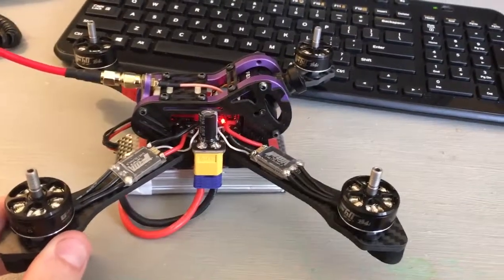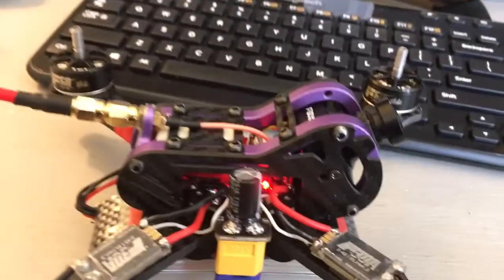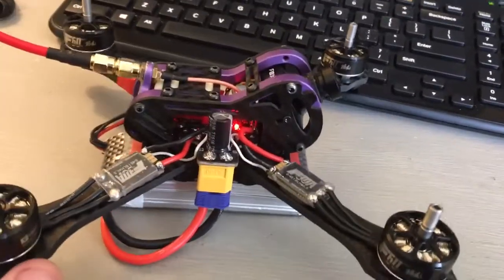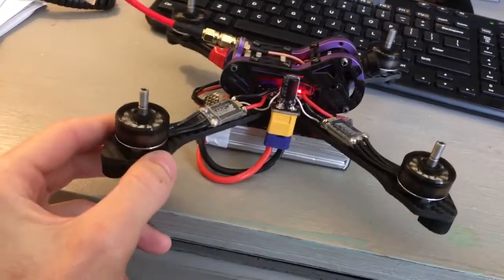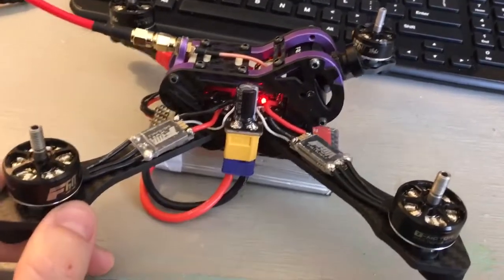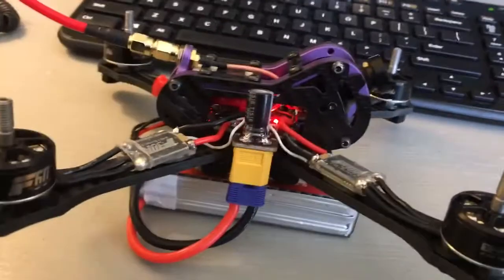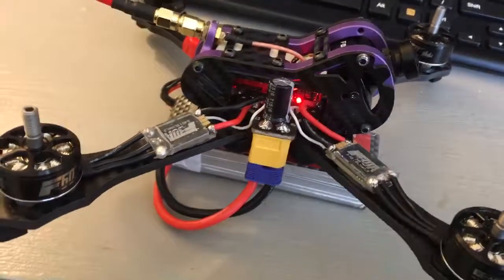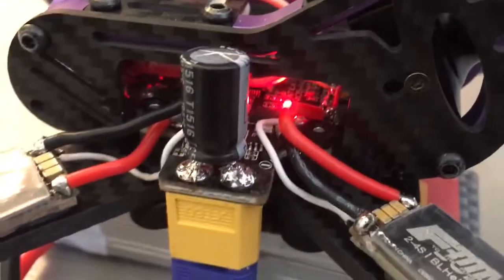Matel F405 AIO --- serious problems [yaw twitch + gyro madness]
Pleeeease please help. Willing to pay someone and ship it off to fix it at this point. I cannot figure out how to reduce the electronic noise any further. Open to any and all suggestions.

Beta settings:
Running 8kz/8kz
Dshot 600 (have tried oneshot125, multishot, and d300)

Set up
Tmotor F30 blheli S ESC's (new)
Tmotor F60 pro's (new)
Matek F405 AIO (new)
Foxeer switcher 600/200/25mW
Foxeer arrow V2
Lowest ESR possible on factory cap

Please feel free to message me or post below if you have any suggestions.